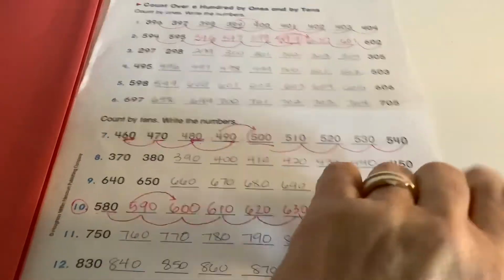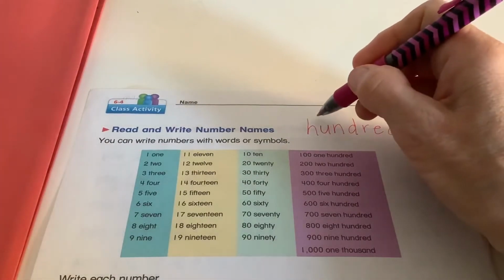April 28 2nd grade math